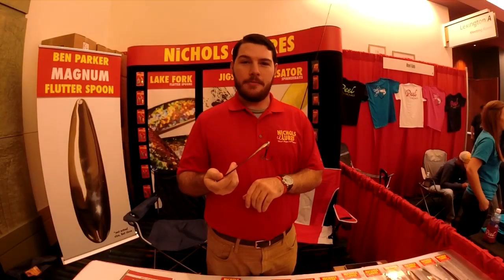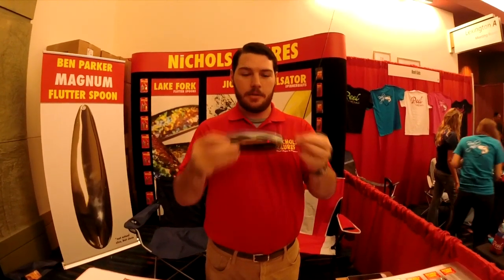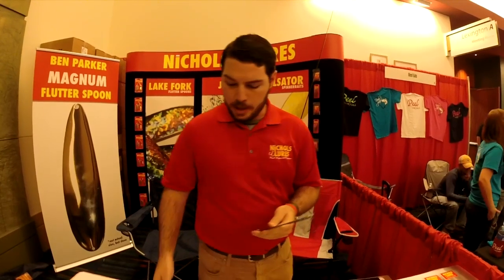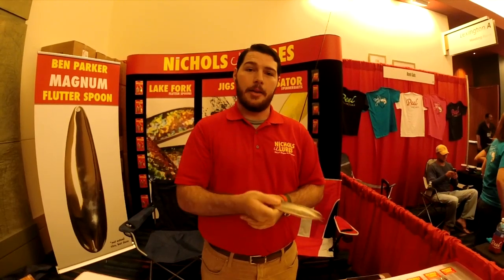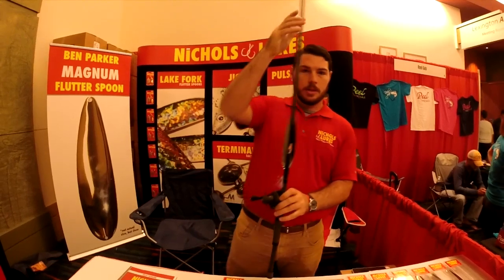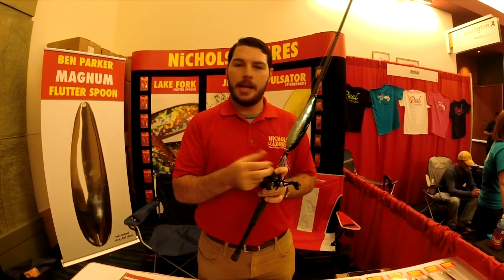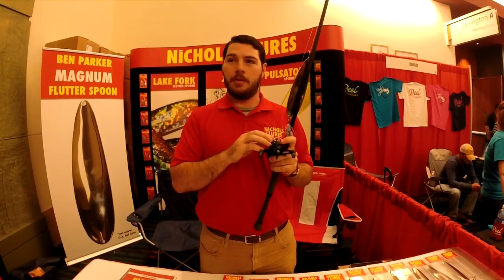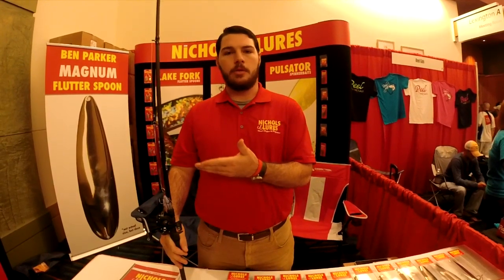Nichols Ben Parker Magnum Flutter Spoon | FLW Forrest Wood Cup 2014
Had a blast at the FLW Forrest Wood Cup 2014 on Lake Murry !